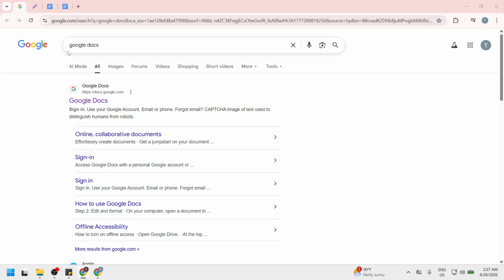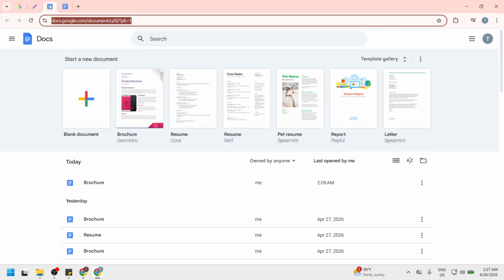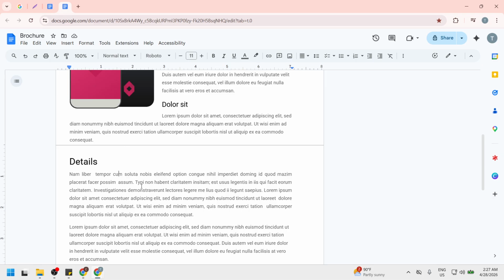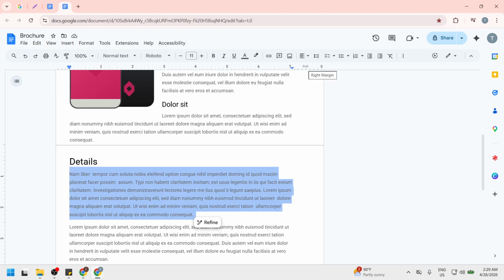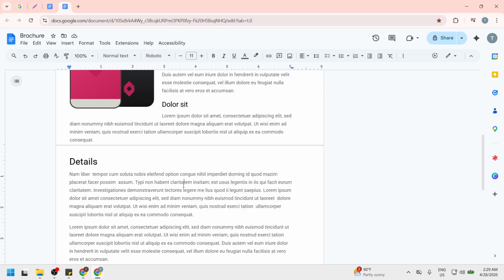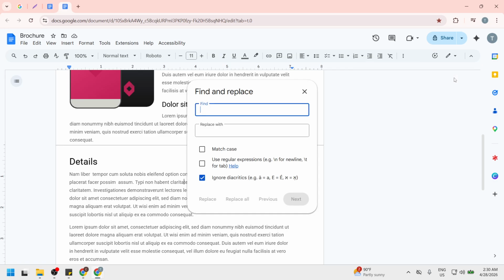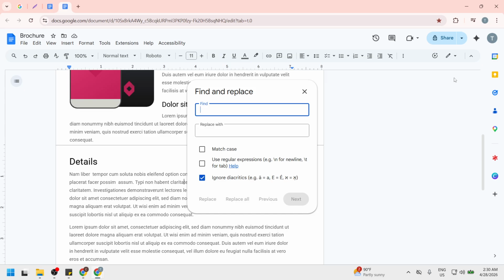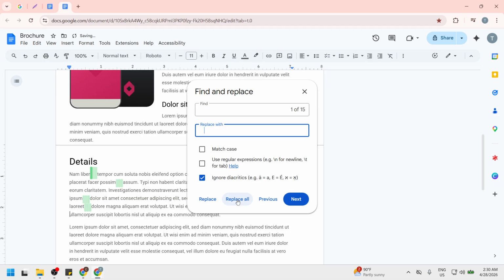How to Fix Weird Spacing Between Words in Google Docs [2026 Full Guide]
How to Fix Weird Spacing Between Words in Google Docs

In this video, we help you resolve the common issue where weird spacing between words in Google Docs disrupts the flow and professional appearance of your document. Addressing these irregular gaps is essential for maintaining a clean visual hierarchy and ensuring that your text adheres to standard typography and readability guidelines.

We emphasize the importance of verifying the alignment settings and reviewing the document for hidden formatting symbols or conflicting justification rules that often cause unexpected white space. By addressing these structural inconsistencies and utilizing the internal text normalization and clearing tools, we can stabilize the character distribution and restore a uniform rhythm to your paragraphs, allowing your content to remain clear and professional.